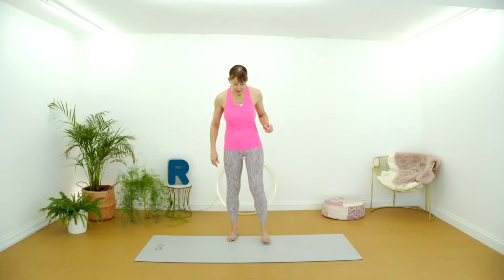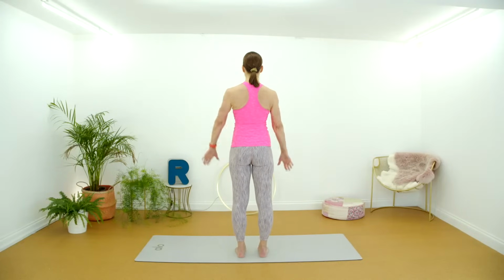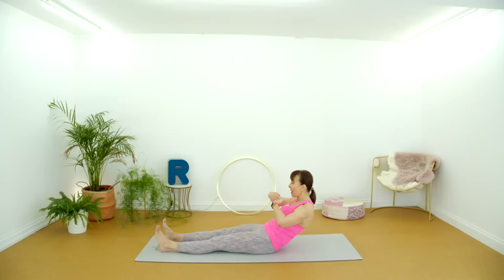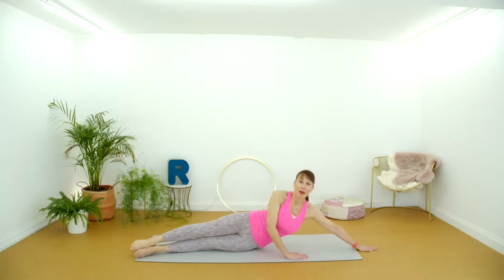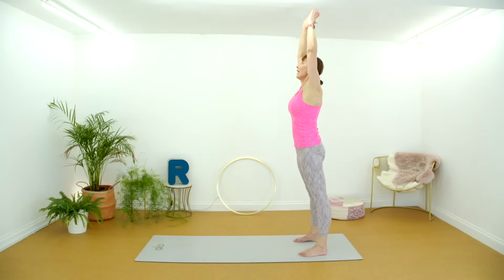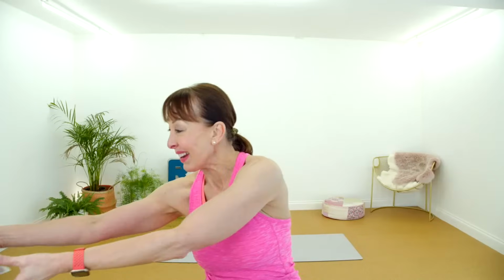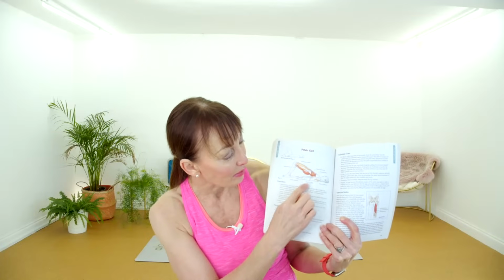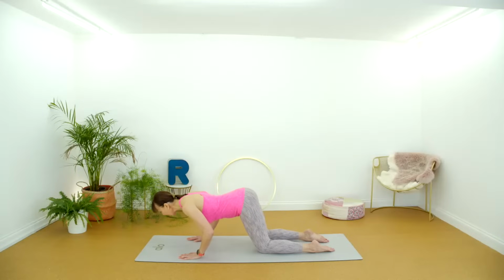30 Minute Workout for Arms and Abs | No equipment | At home pilates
Join me for a 30 minute pilates workout to strengthen the arms and abs as well as boost your metabolism.  This session which will really help tone all your arm and shoulder muscles for a lean defined look, as well as strengthen  your core, legs and glutes. It is a Mixed Ability Level class with Pilates at the centre alongside some specially created exercises I use to tone my arms and shoulders.